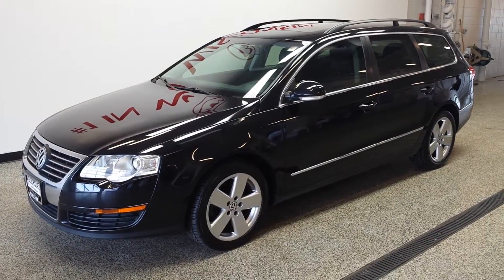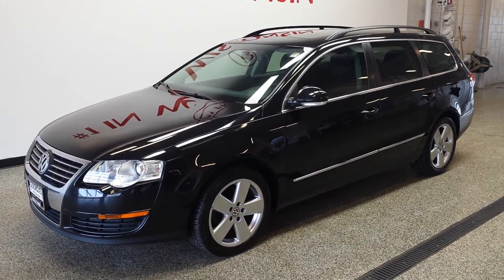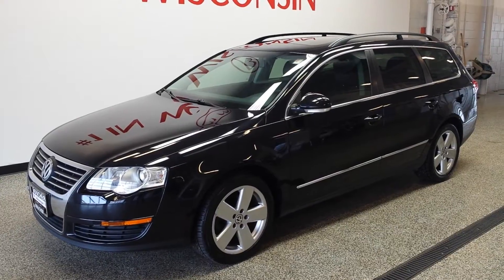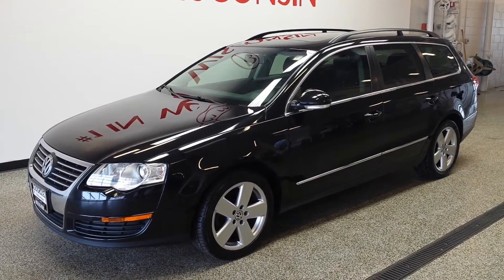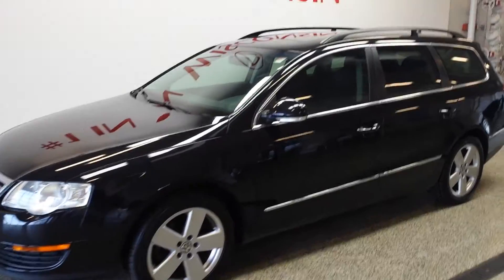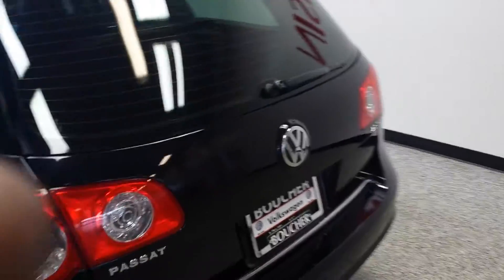Boucher VW P5121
2008 VW Passat Wagen